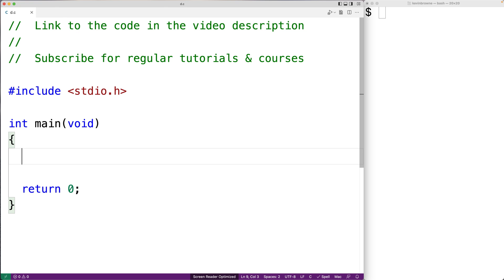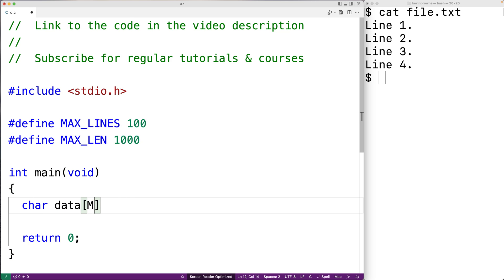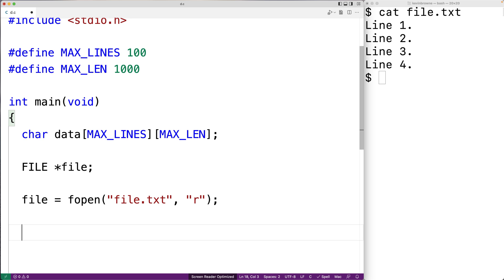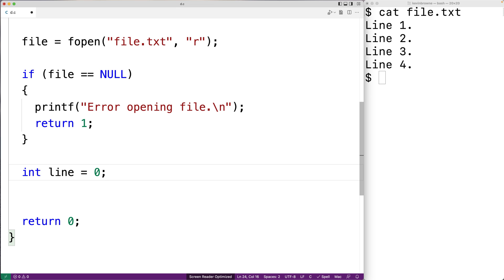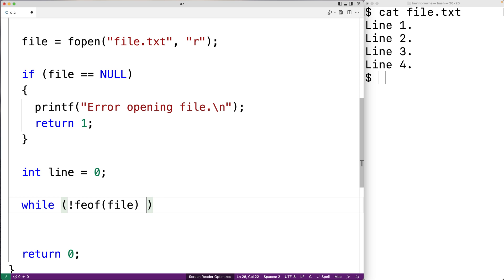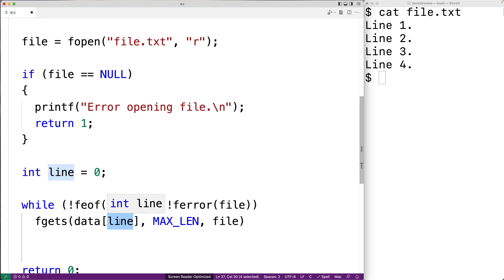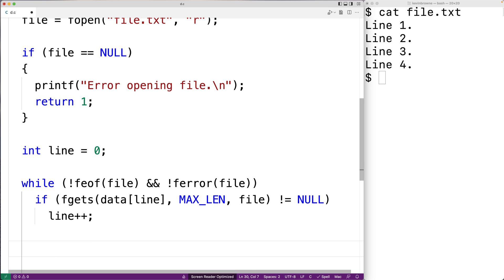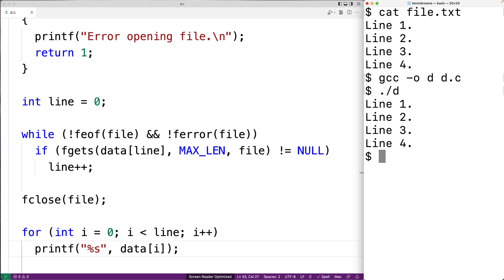Read And Store Each Line Of A File Into An Array Of Strings | C Programming Example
How to read and store all the lines of a file into an array of strings in C. Source code to build a portfolio that will impress employers!

***Dynamically allocated array version of reading and storing all the lines of a file into a (dynamically allocated) array of strings